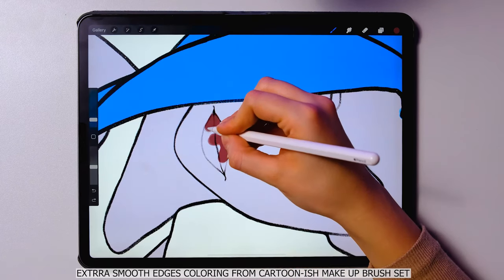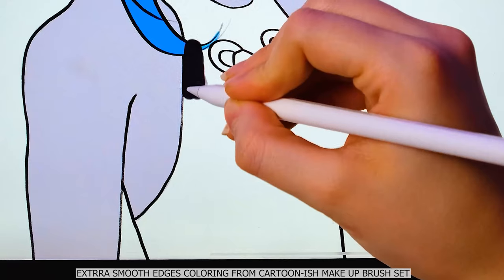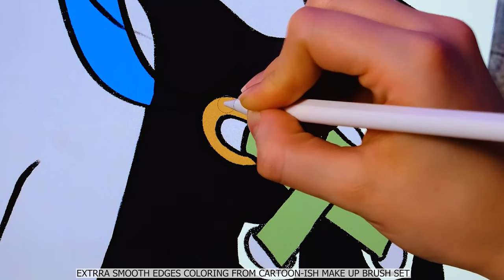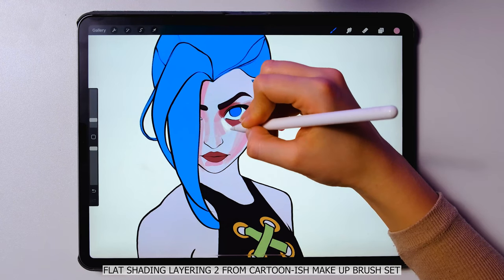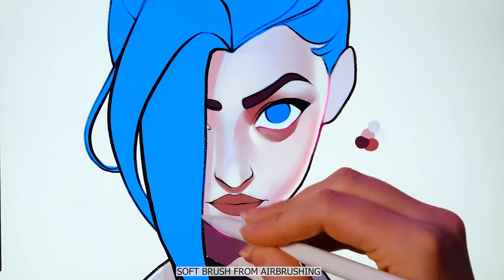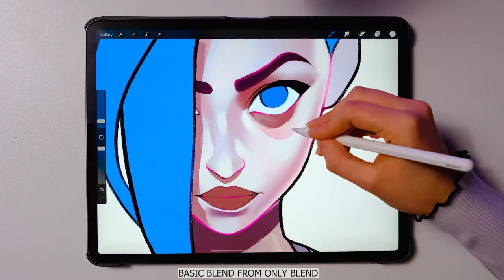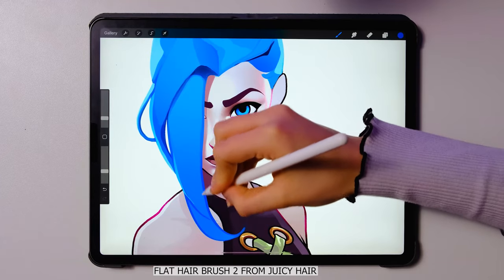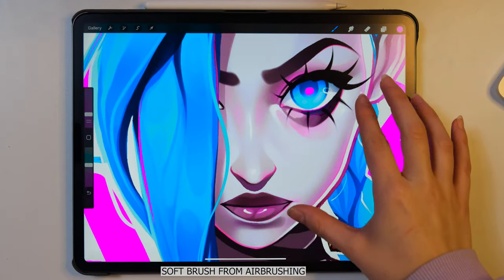Color Theory is WEIRD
If you liked this video and found it useful, make sure to show it some love!